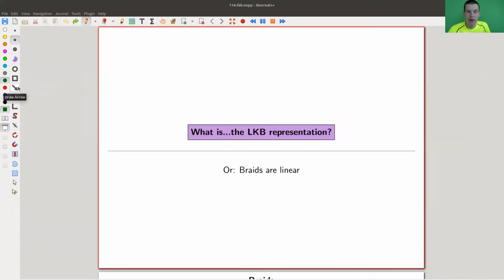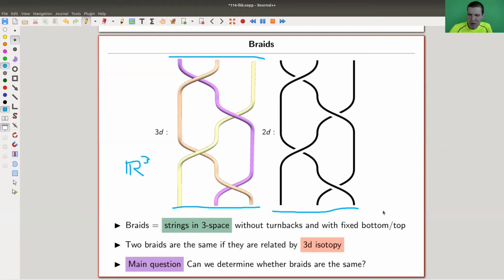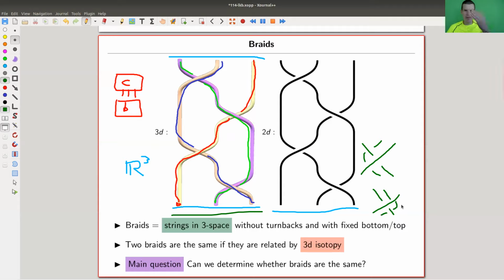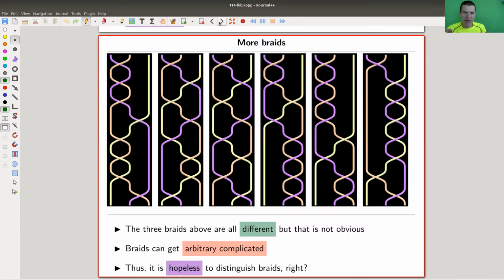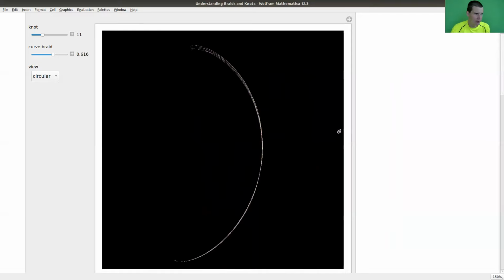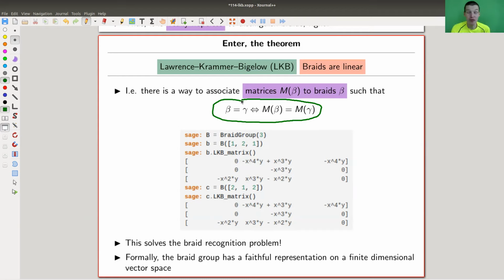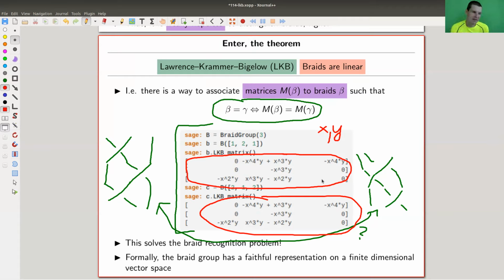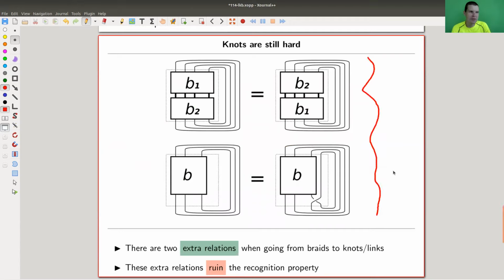What is...the LKB representation?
Goal.

This time.
What is...the LKB representation? Or: Braids are linear.

Slides.

Thumbnail.

Main discussion.

Background.

Mathematica.

Pictures used.